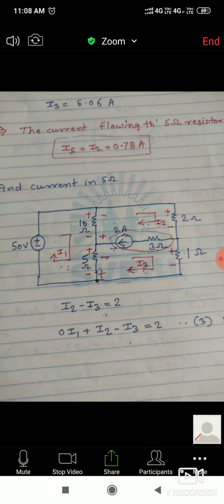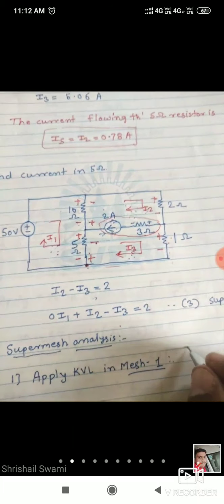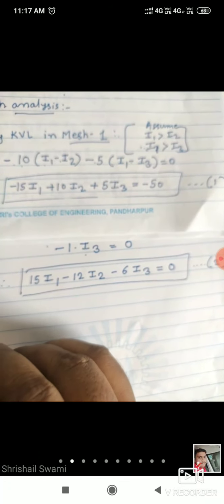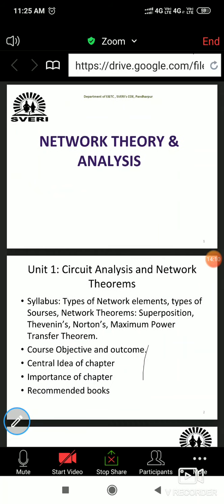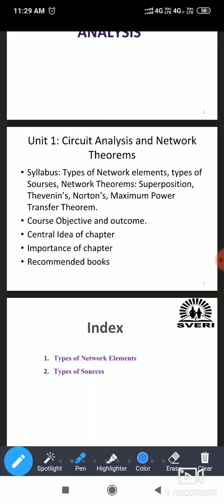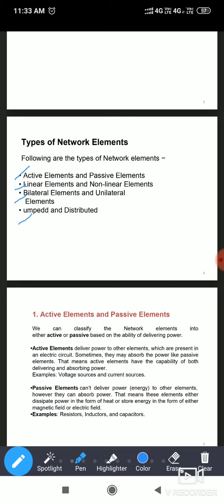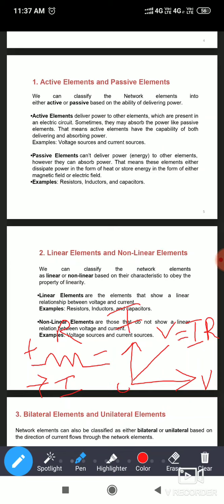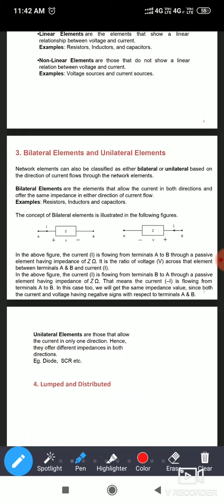NTA Lect 13 Unit 1: Introduction and types of Network elements